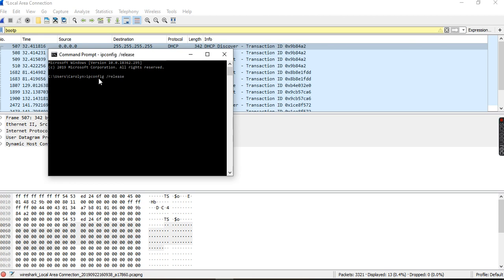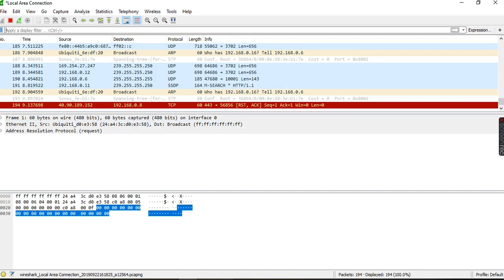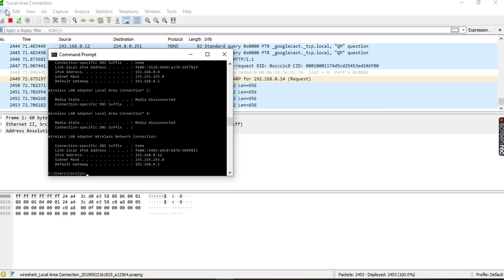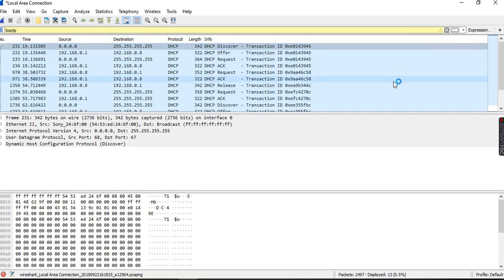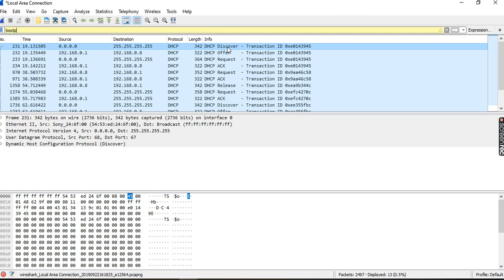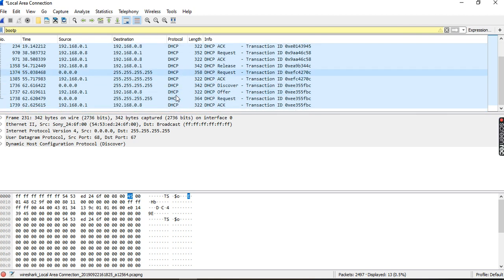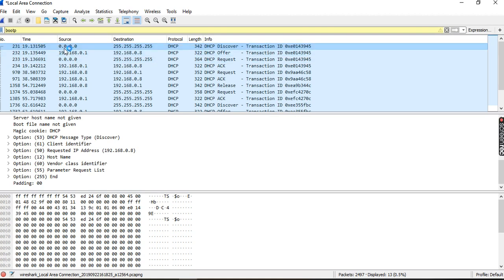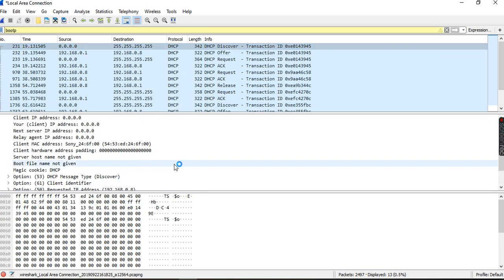DHCP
Description of how DHCP works using Wireshark.